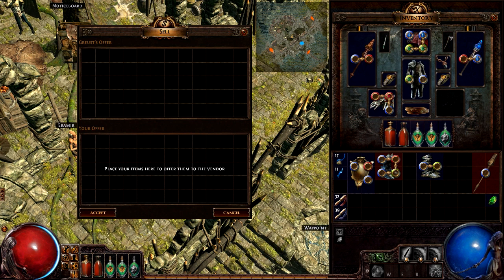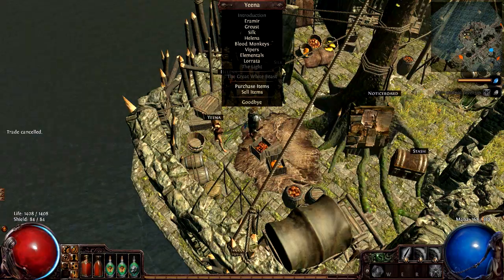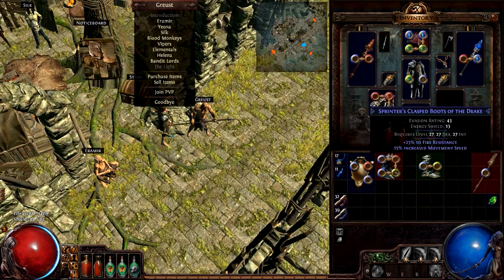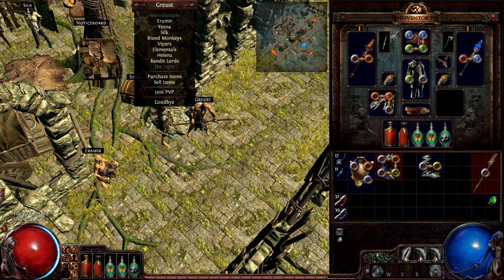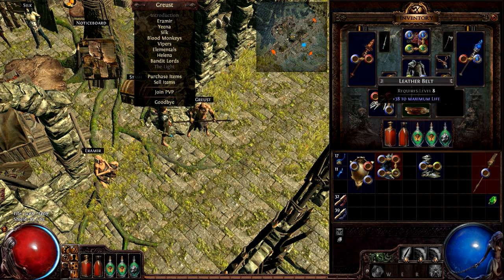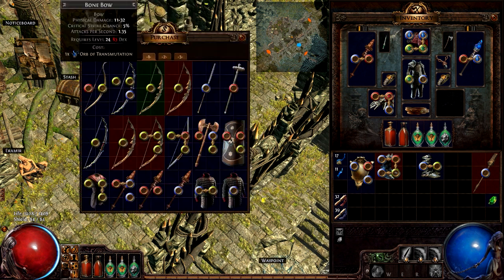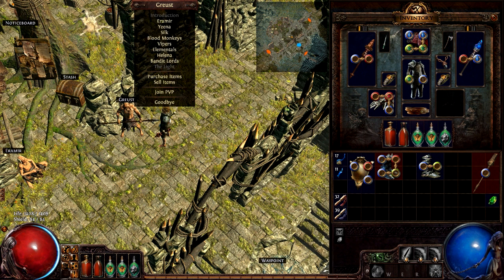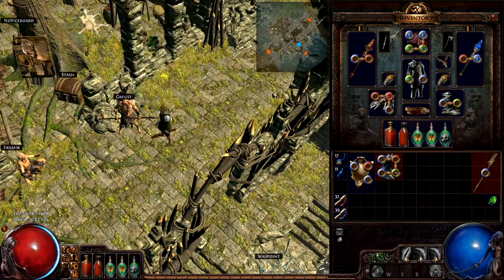Path of Exile Commentary - On Loot Prioritization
A quick guide on how I decide what loot is worth it to me to pick up and what's not, as well as how I decide which gear to drop to make room for more stuff. I hope I didn't forget anything.